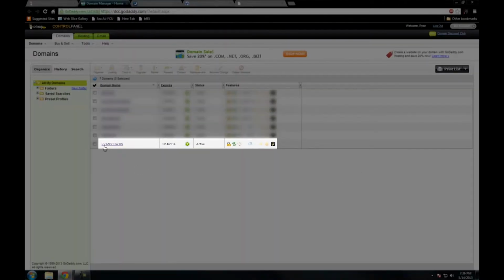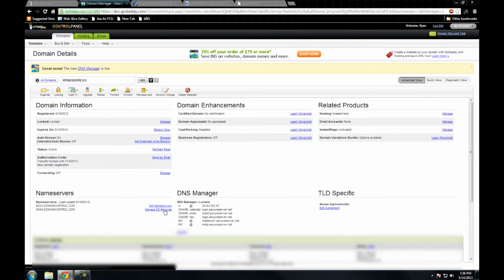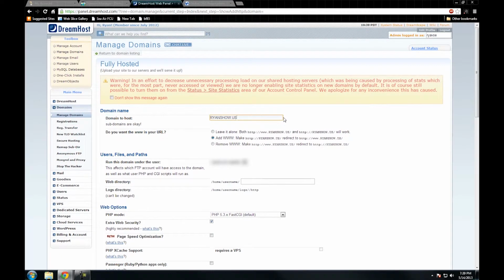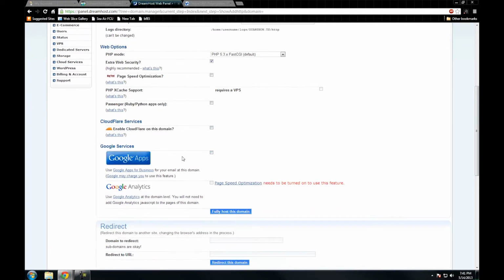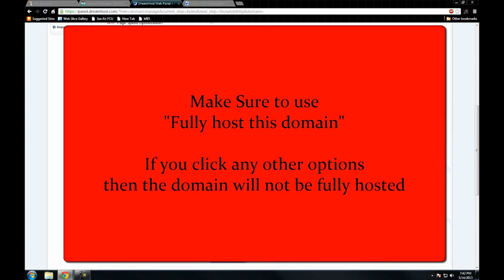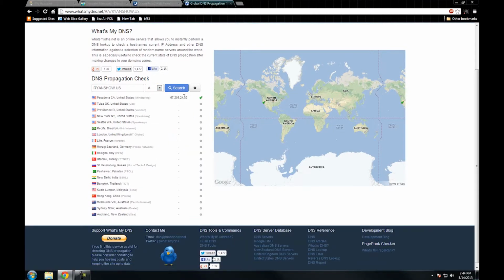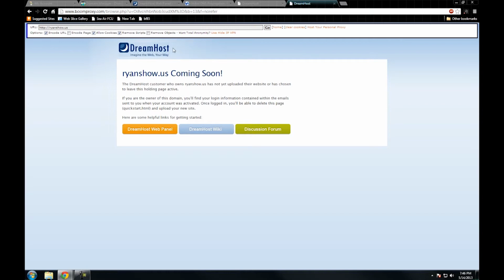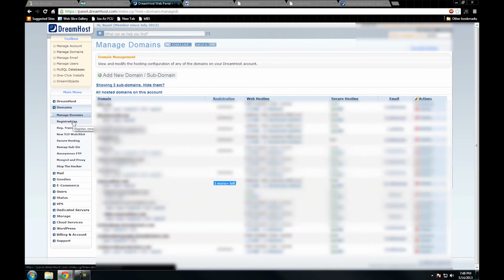Web hosting 101: Getting Started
How to register a domain and point it to your hosting company. I used dreamhost and Godaddy